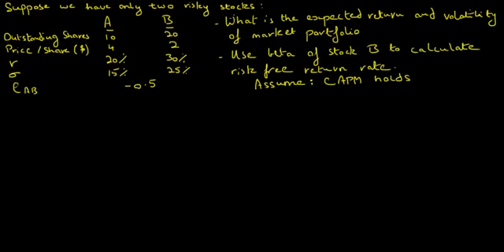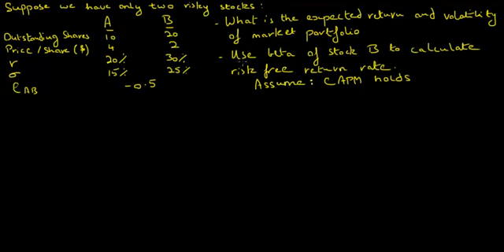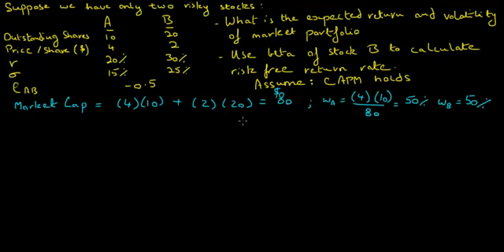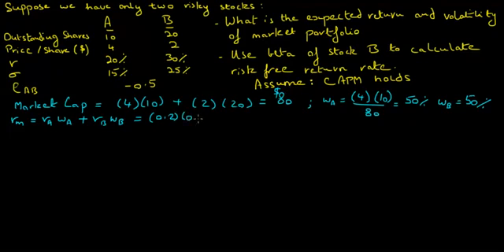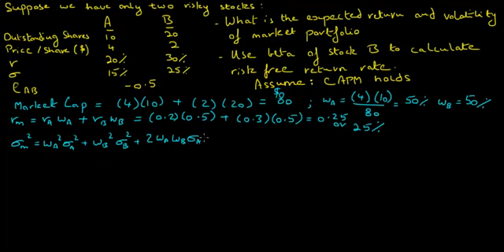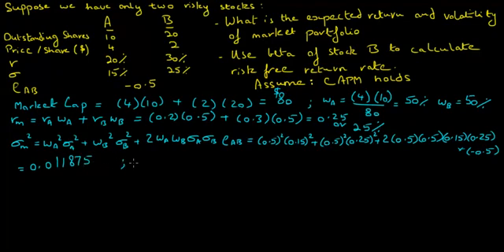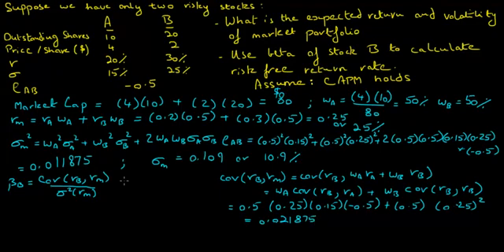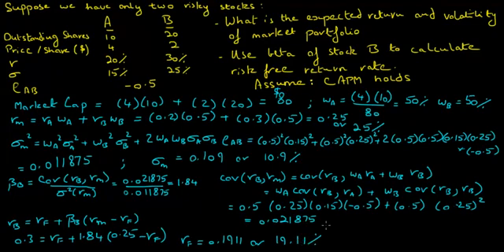CAPM: Case of 2 Risky Assets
We have only 2 risky assets in a world where CAPM holds. We have to make use of their expected returns, volatilities and correlation to compute expected return and volatility of market portfolio. We then are asked to calculate the return on a risk free security.